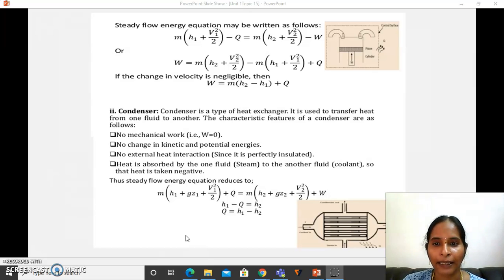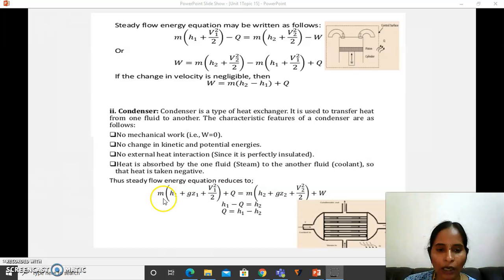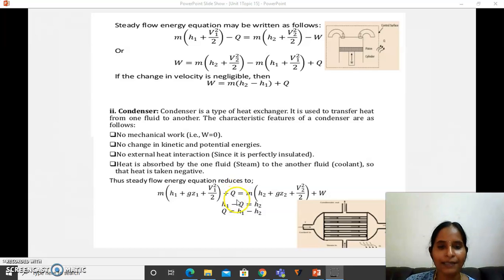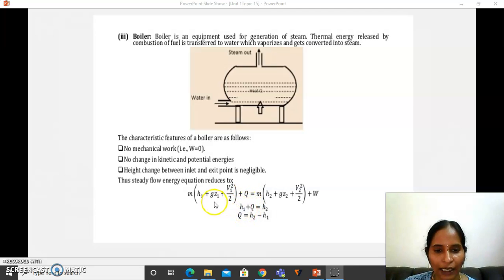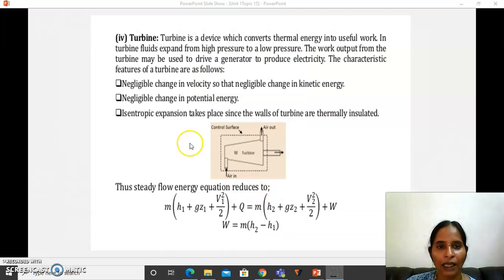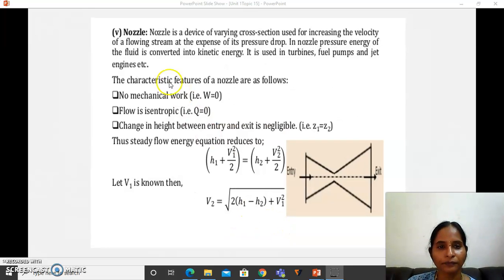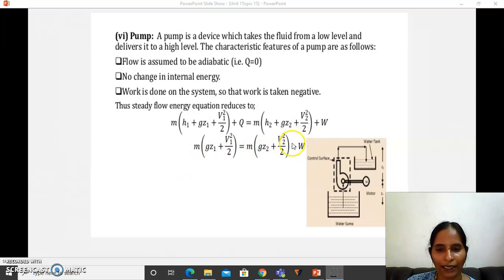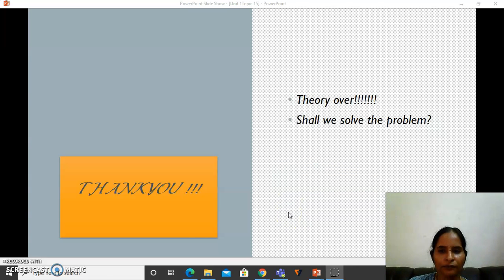V1 15 Steady flow processes